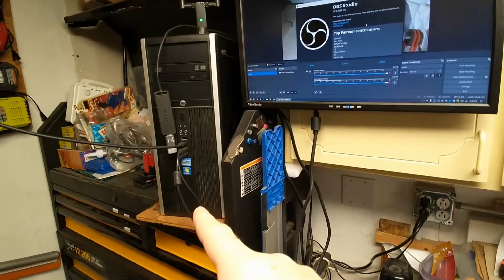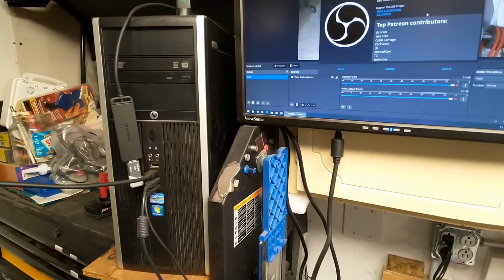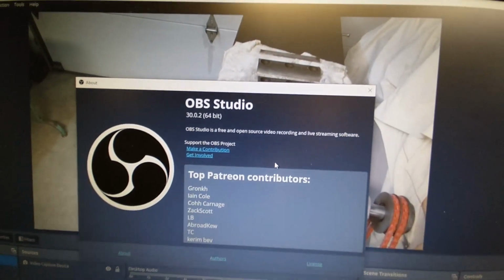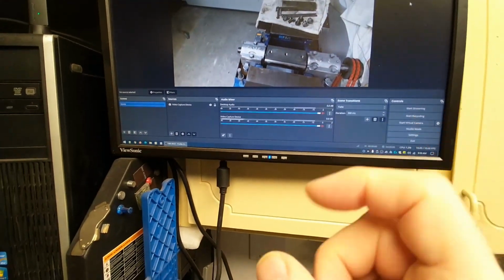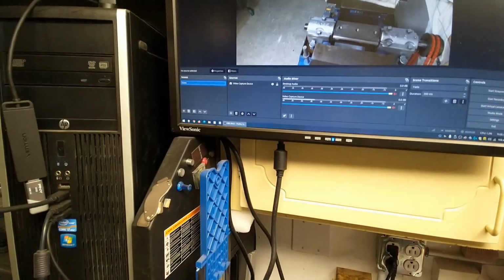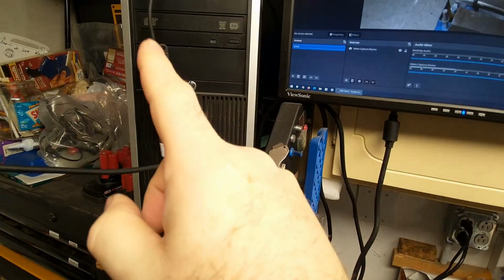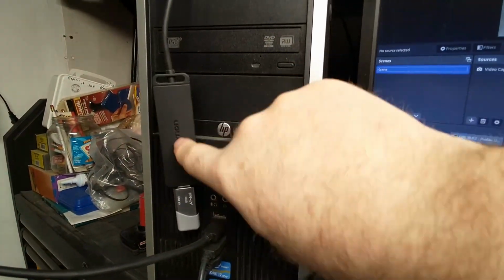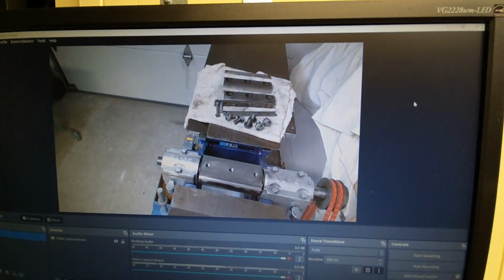2024 video recording setup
So my one friend Tsering mentioned he liked the audio quality in the videos and asked what I used.  I thought I had already done a video on that, but I think it was just part of some other video where I started using it that I covered that.

So I decided to make a specific video to explain it.  Most of the below items were bought through amazon.  I would give links, but they said my channel is too small so far to do referrals. But if you search for the names in quotes you should be able to find the items.

I use an old spare HP desktop pc with an ssd drive and I think 8 or 16gb of ram running windows 10 for the webcam garage 'pc'.  That has a wireless connection to my network so I can get online and do updates and quick web searches from the garage.  That is a "PAU09 N600 Dual Band (2.4GHz and 5GHz) Wireless N USB Adapter W/Dual 5dBi Antennas - Windows XP/Vista/7/8/8.1/10/11" wireless adapter.   The flash drive I currently use is one of the pack I got of "PNY 64GB Turbo Attaché 3 USB 3.0 Flash Drive 5-Pack".  I also got one of these to stick in the old pc to allow a usb 3.0 connection: 2-Ports Superspeed 5Gbps USB 3.0 PCI Express Expansion Card for Windows, MAC OS X and Linux Desktop PCs, Built in Self-Powered Technology, No Need Additional Power Supply (FS-U2S-Pro), and connected to that with the usb hub "VENTION USB Hub 3.0 Splitter with 3FT Extension Long Cable 4-Port Ultra-Slim Multiport Expander for Desktop, PC, Laptop, Surface Pro, PS4, Flash Drive, Mobile HDD ".  That gives me a 3x speed boost for transferring the videos from the internal ssd to the usb stick than I had without it.

The webcam camera is an old one that I got ages ago that I had laying around from the windows 7 days, but that is a "Logitech NEW Logitech HD Pro Webcam C910" and still works just fine.  I just used a 25ft usb cable to connect that from the pc to the webcam.  That so far has allowed me to do time lapses anywhere in the garage which is nice.

The software I use in the garage is OBS Studio for windows.  After researching I learned that 10 frames per second work good for time lapse recordings, so that is what I have it set up to do.

The video editing software that I use to make the videos is Lightworks and seems to work just fine for what I do so far.

ie taking video clips from my phone and the webcam recordings, speeding up the time lapses and adding in voice over audio that I record from my cell phone (moto g stylus in Mystic Indigo) with the "Sennheiser SC 165 USB (508317) - Double-Sided (Binaural) Headset for Business Professionals | with HD Stereo Sound, Noise-Cancelling Microphone, & USB Connector (Black)" headset.